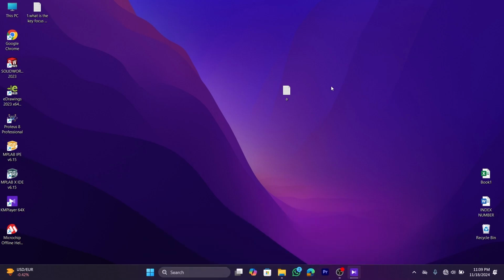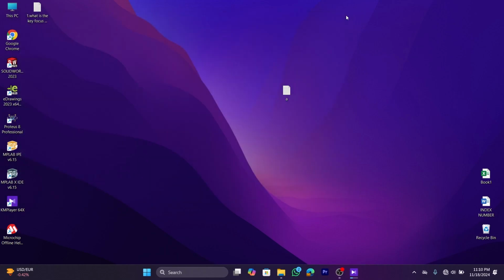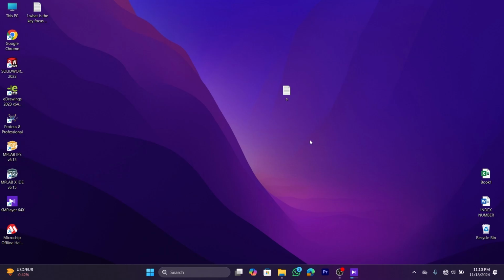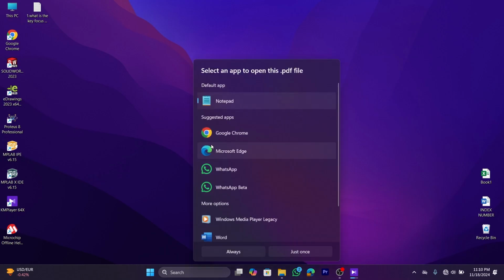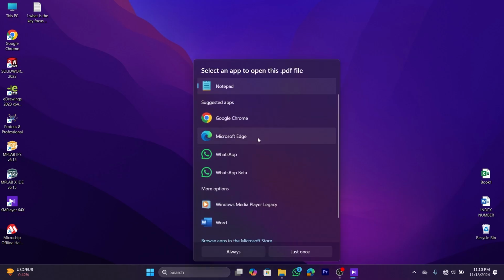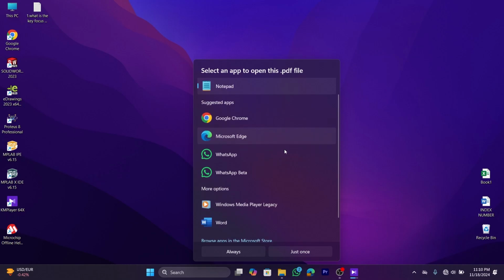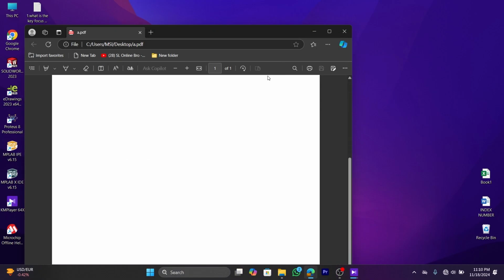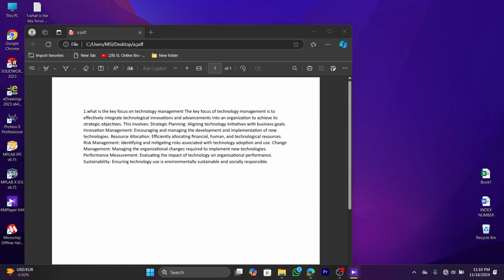How to Fix PDF Not Opening in Microsoft Edge | Quick Solutions 2024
**Title:**
"How to Fix PDF Not Opening in Microsoft Edge | Easy Solutions for 2024"

**Description:**
Having trouble opening PDF files in Microsoft Edge? Don't worry! In this quick and easy tutorial, we'll guide you through step-by-step solutions to fix this common issue in 2024. Whether it's a browser setting, a corrupted file, or a compatibility issue, we've got you covered! 🛠️📄

In this video, you’ll learn:
✅ Common reasons why PDFs don't open in Microsoft Edge
✅ How to adjust browser settings for seamless PDF viewing
✅ Tips to update or reset Edge to fix PDF-related errors
✅ Troubleshooting steps for stubborn cases

Say goodbye to PDF problems and get back to work effortlessly! 😊